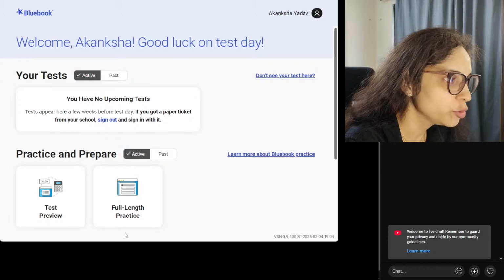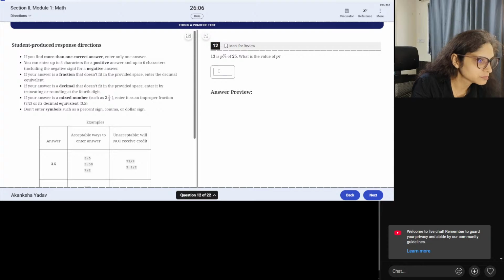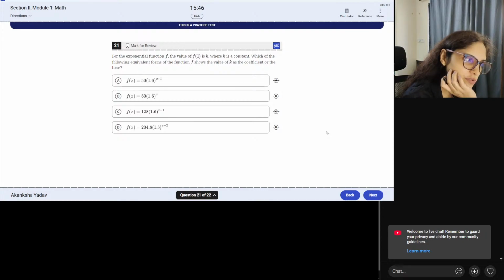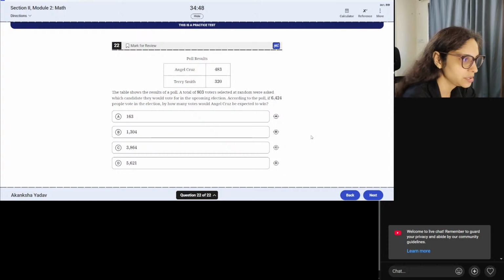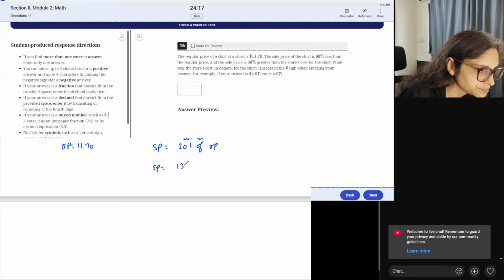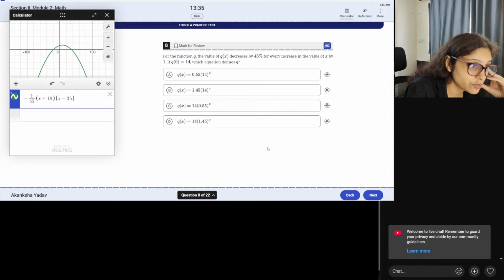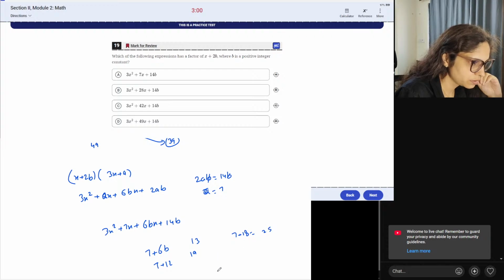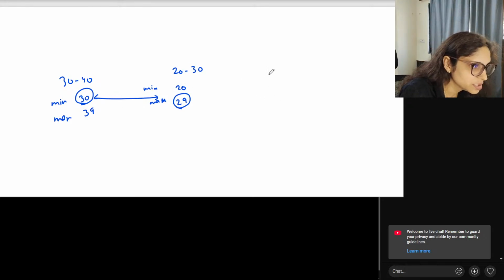Digital SAT Math Practice Test 8 on Bluebook